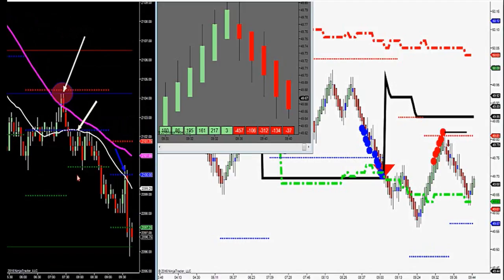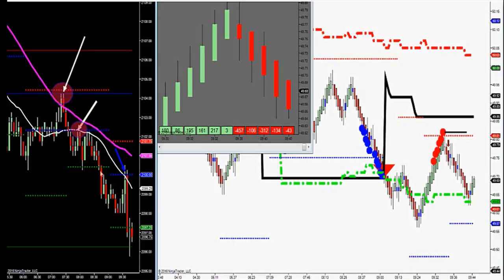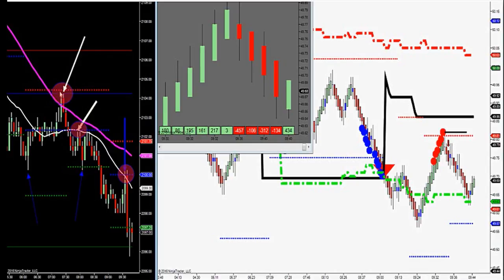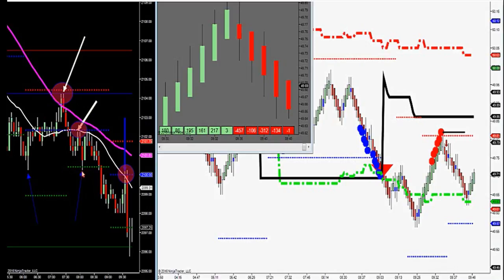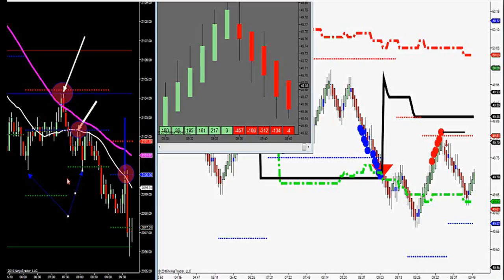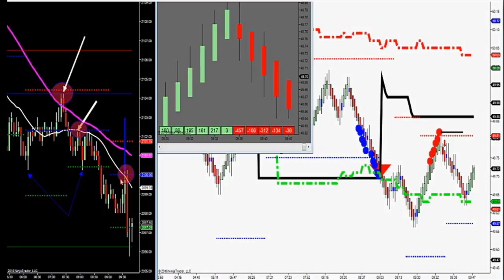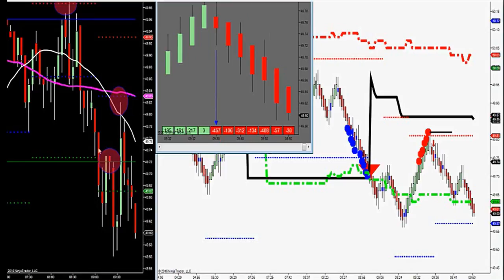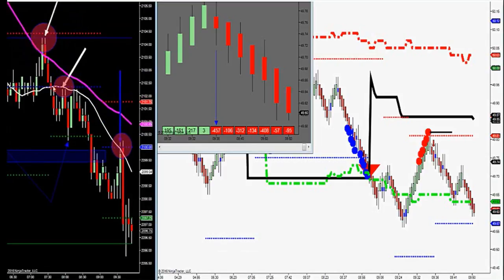Complete Day Trading System that works on ALL MARKETS!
Day Trading System that works on ALL FUTURES, FOREX, STOCKS AND CURRENCY. The system uses Market Profile, Fibonacci analysis and Market Delta to combine for an extremely accurate Day Trading System.